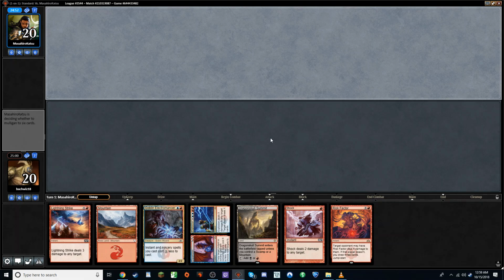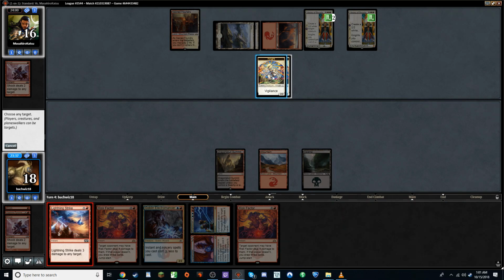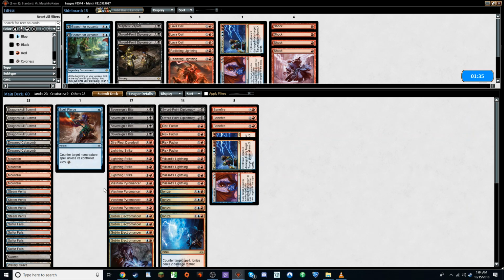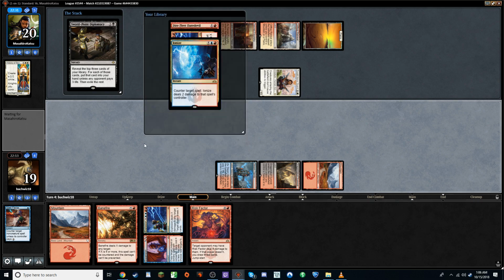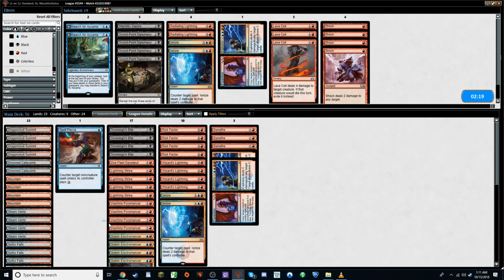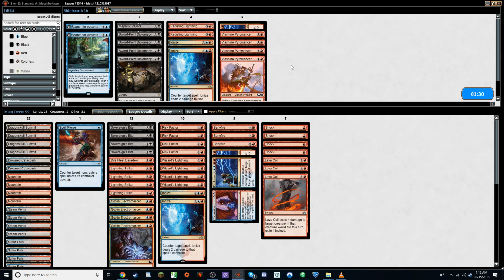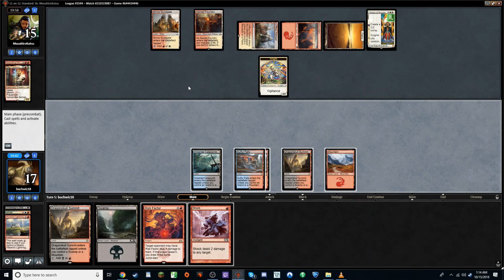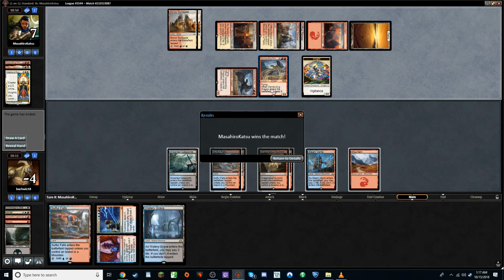Grixis Burn (Standard) Match 4